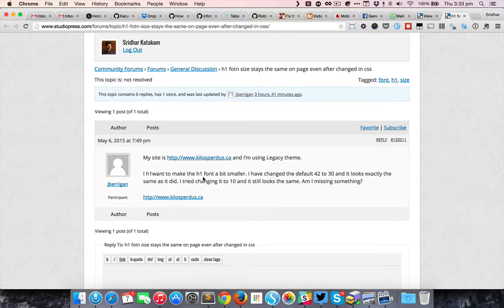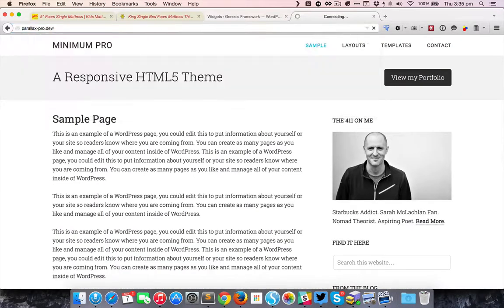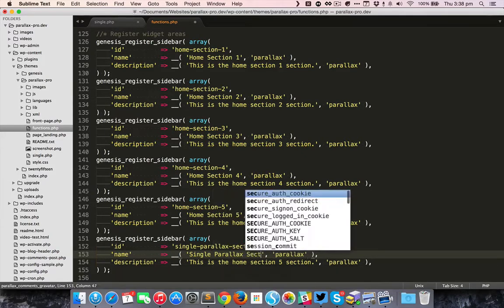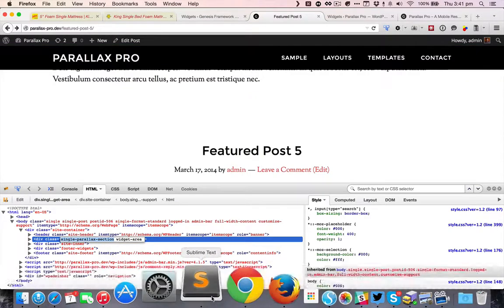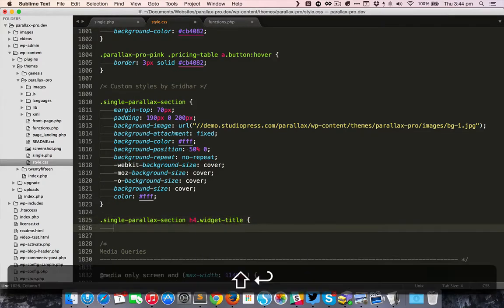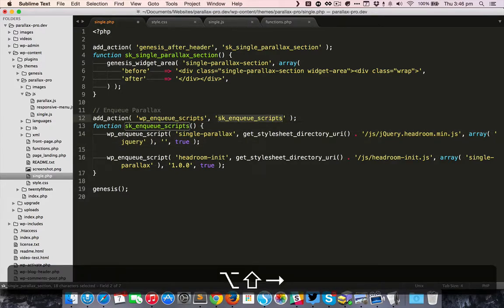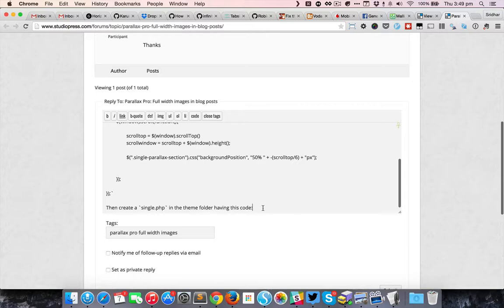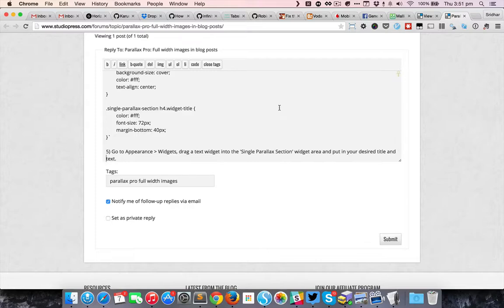Answering SP forum posts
Recording of my screen as I answered a couple of Genesis theme customization questions in StudioPress forum.